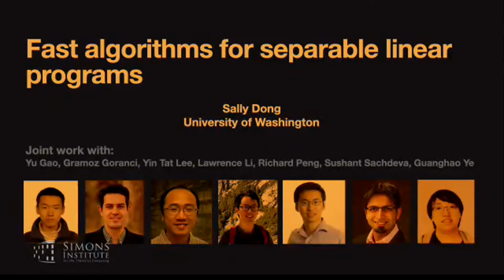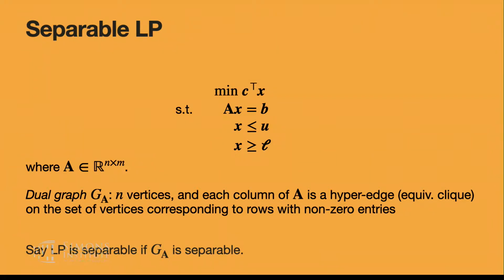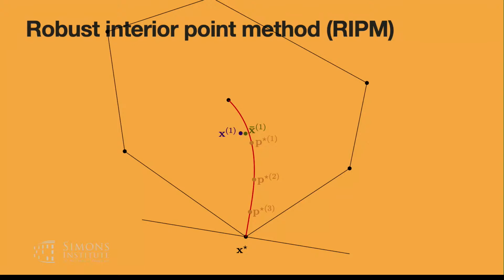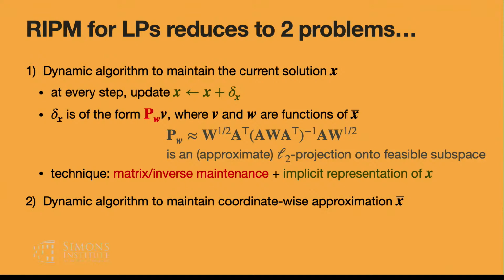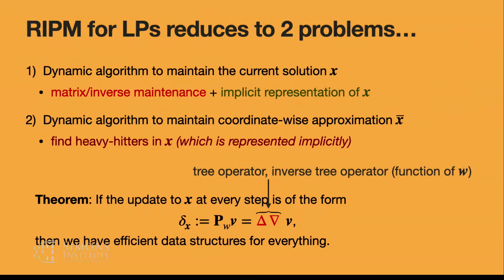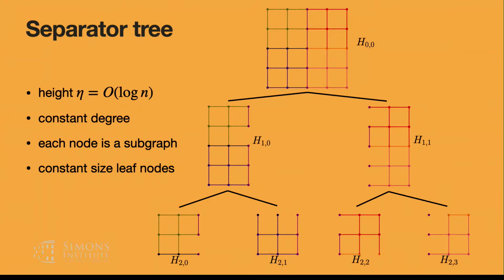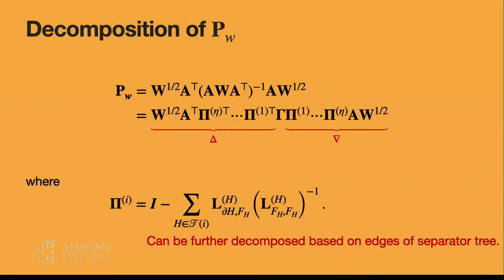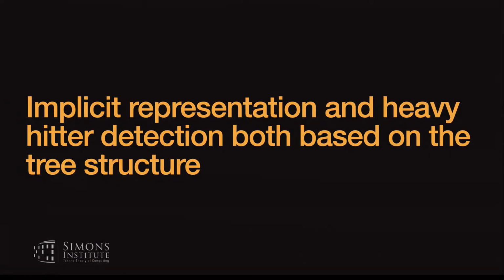IPM and Nested Dissection for Planar and Separable LPs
Sally Dong (University of Washington)

We discuss how to incorporate data structures based on nested dissection into the IPM framework to obtain efficient LP solvers for a number of problems, including planar min-cost flow, planar k-multicommodity flow, LPs with low treewidth, and general separable LPs.